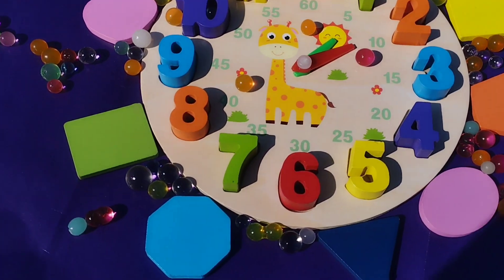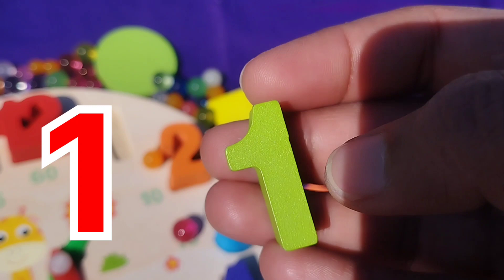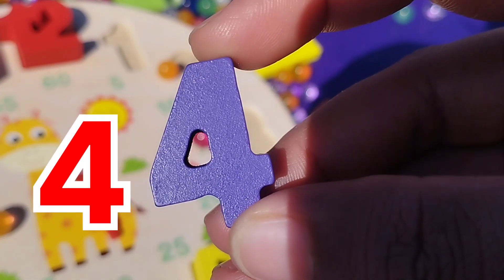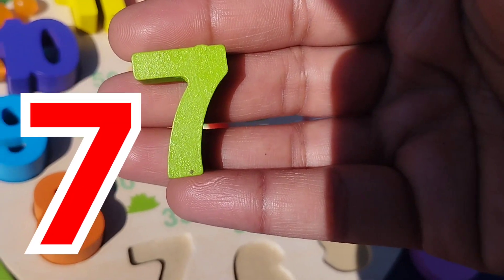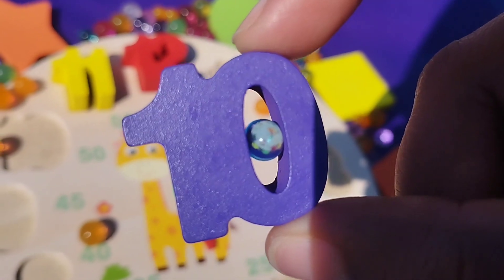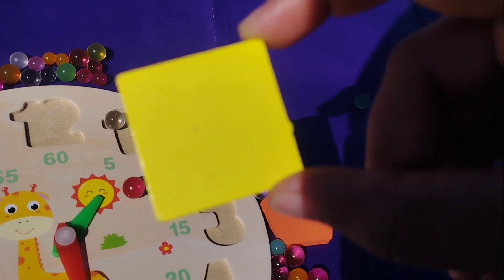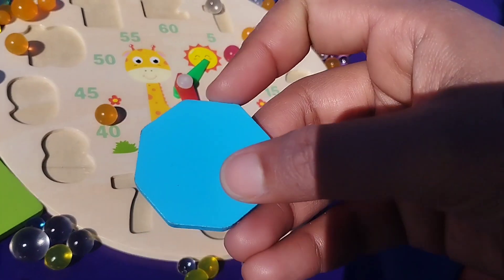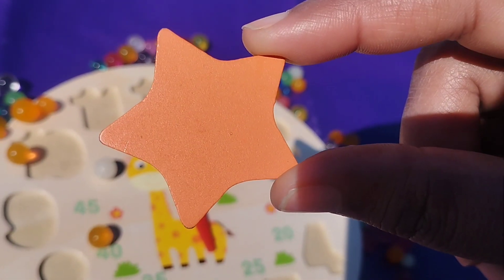1 to 10 puzzle, numbers, shapes, counting 1 to 10 with puzzle, preschool toddlers learning toys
1 to 10 puzzle, numbers, shapes, counting 1 to 10 with puzzle, preschool toddlers learning toys
iba tv
1 to 10 puzzle, numbers, shapes, counting 1 to 10 with puzzle, preschool toddlers learning toys